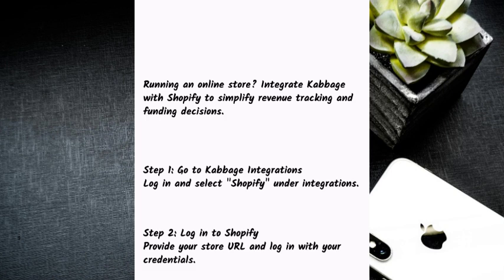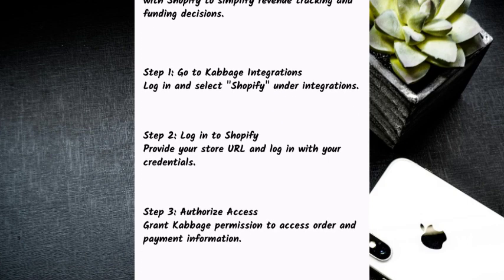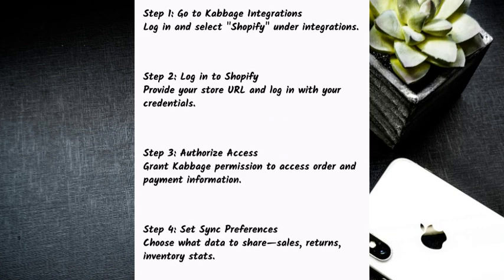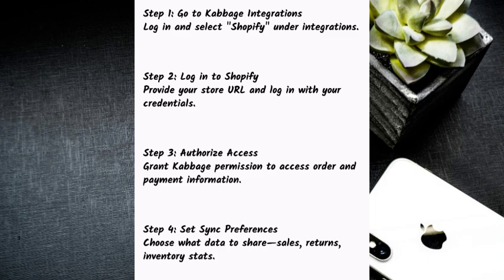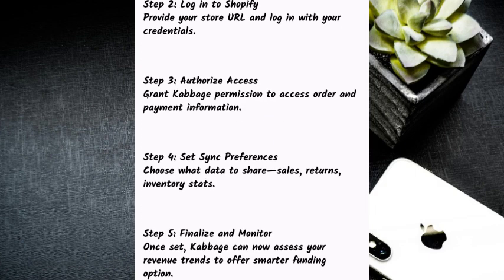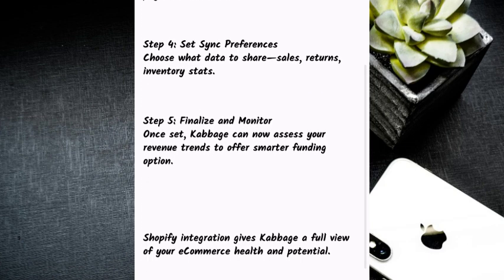HOW TO INTEGRATE KABBAGE WITH SHOPIFY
In This Video, you will learn about HOW TO INTEGRATE KABBAGE WITH SHOPIFY